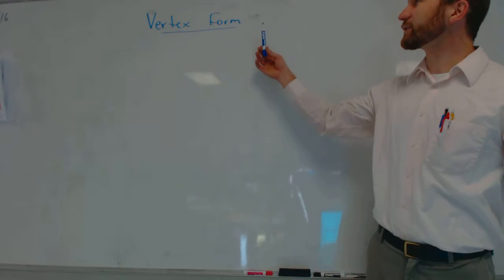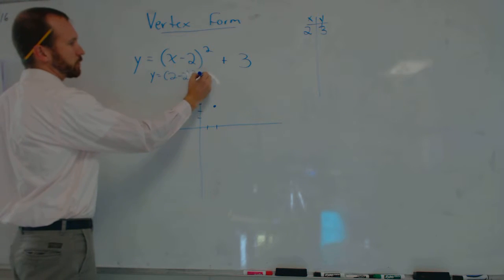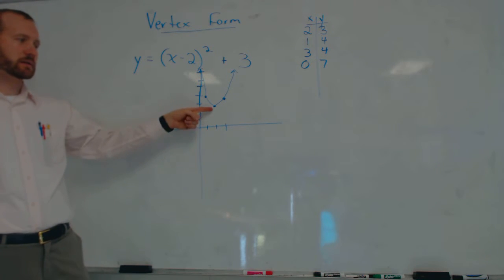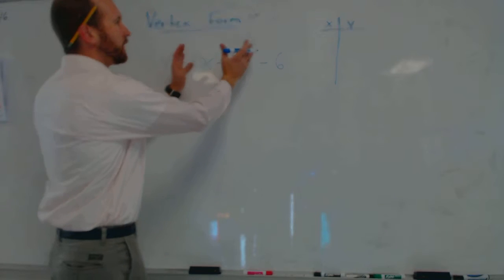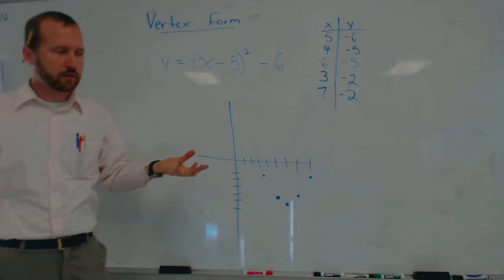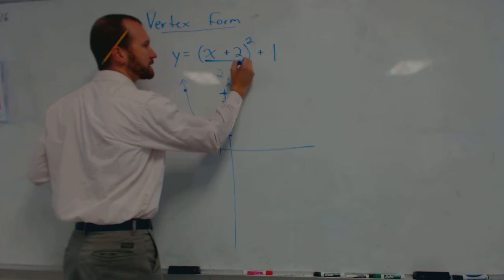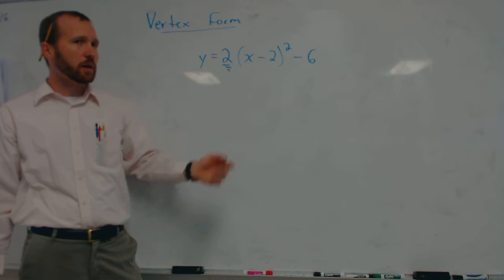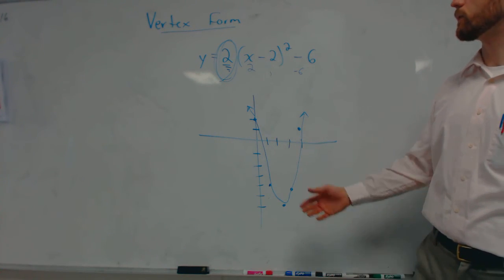11 3 Nate Graphing Quadratics in Vertex Form